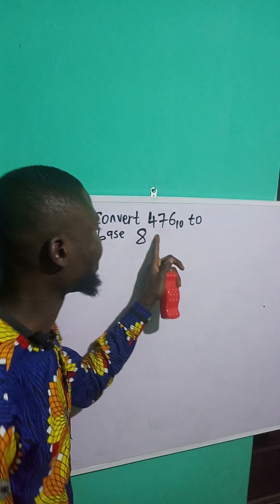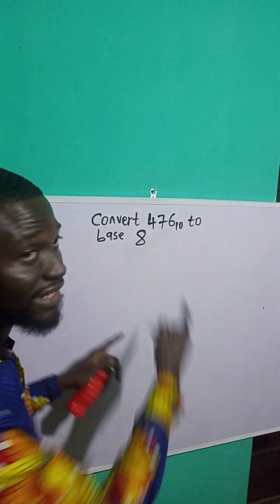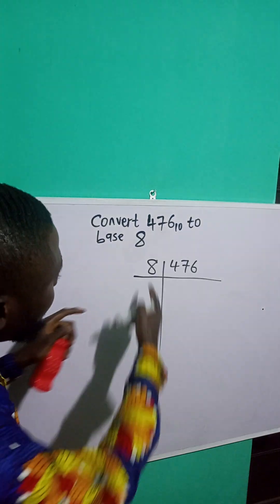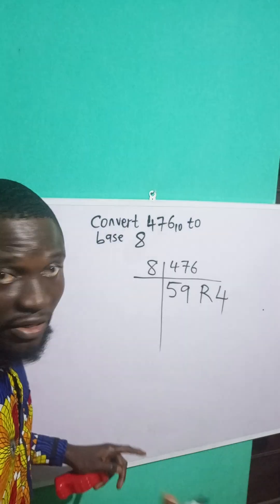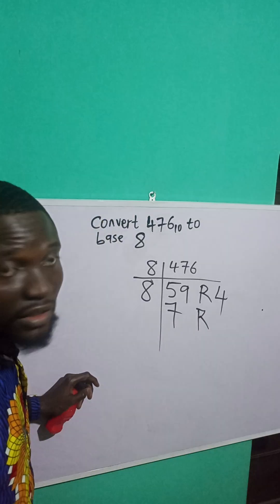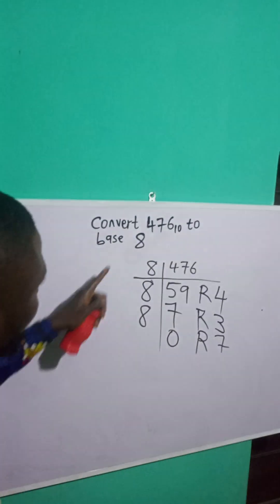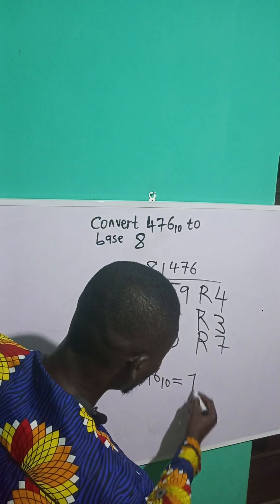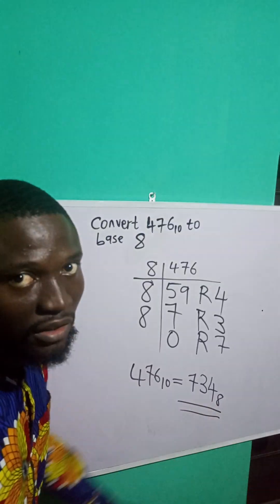converting numbers from base 10 to base 8